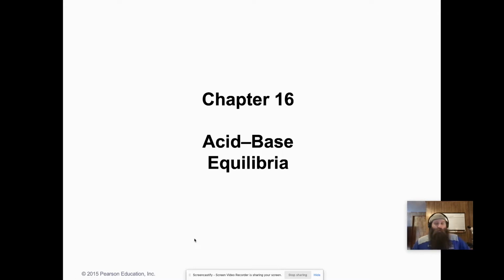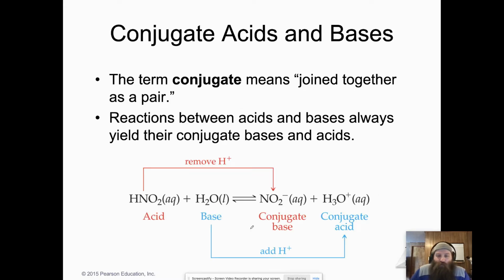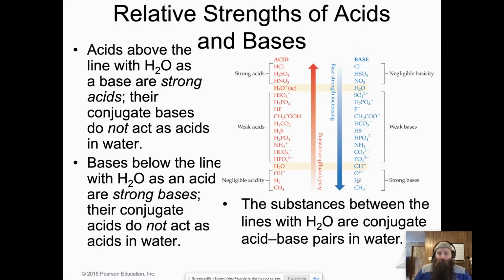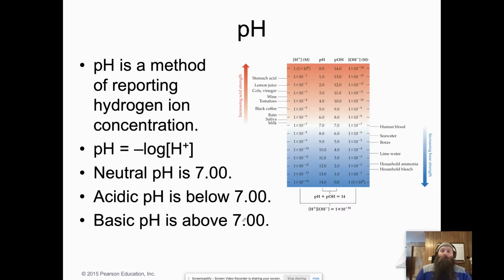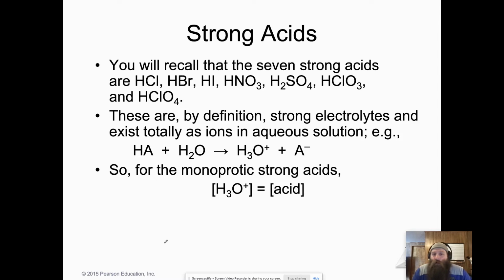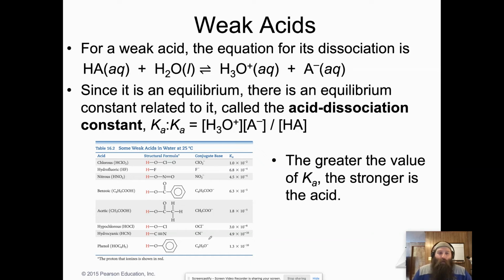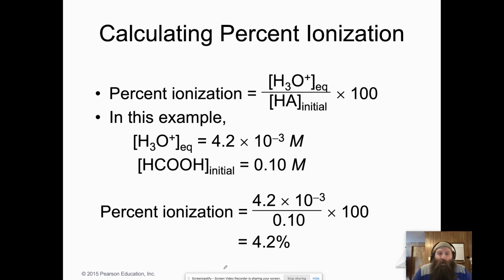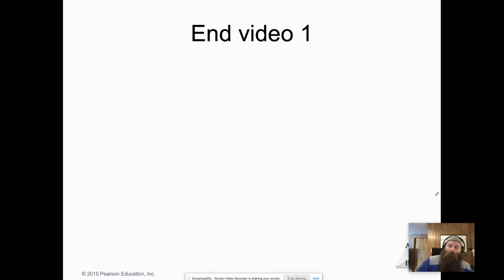Ch 16: Acid-Base Equilibria (pt. 1)